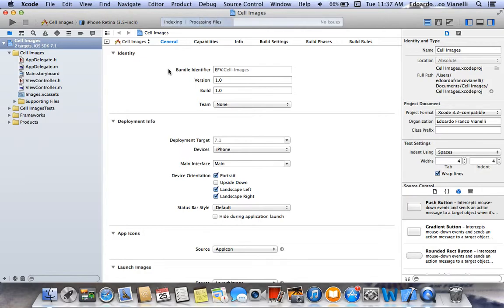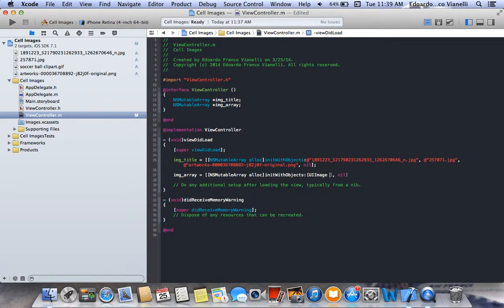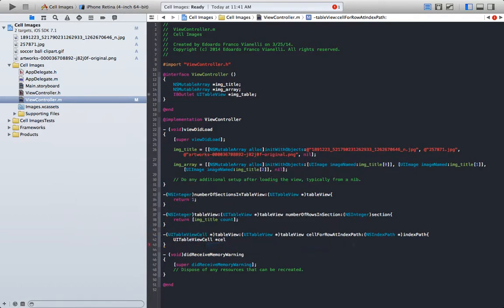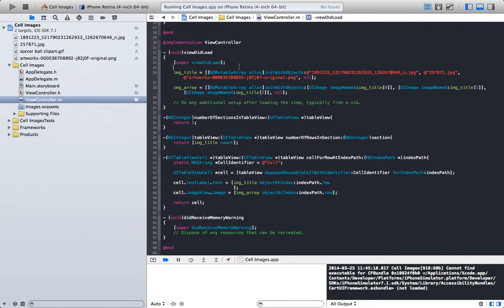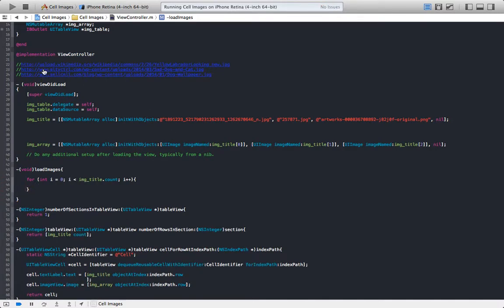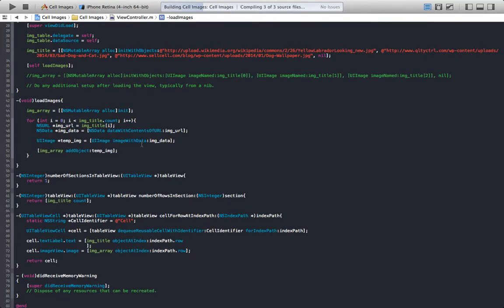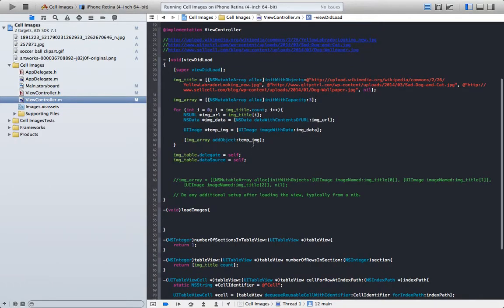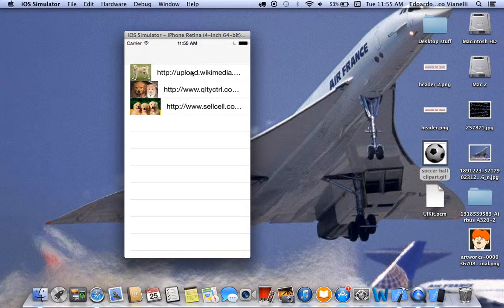UITableView Images on Xcode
This tutorial shows how to add custom UIImages to UITableViewCells